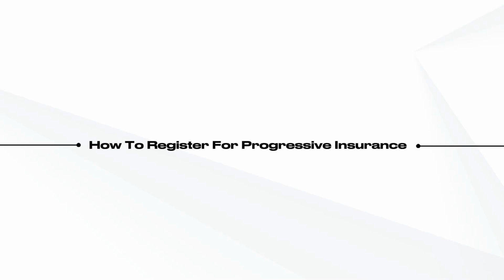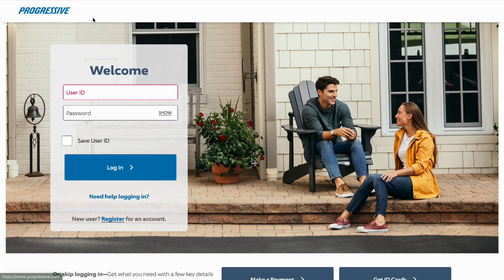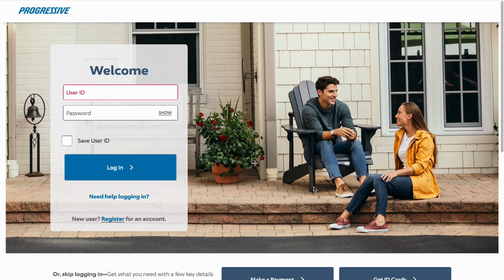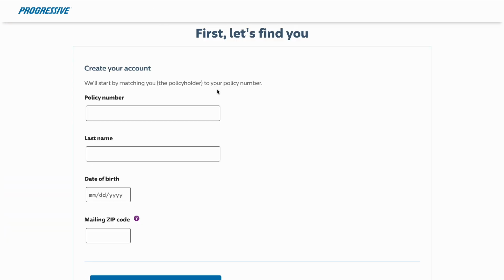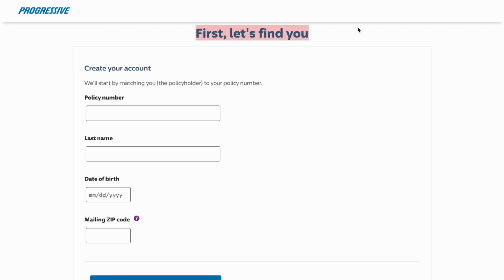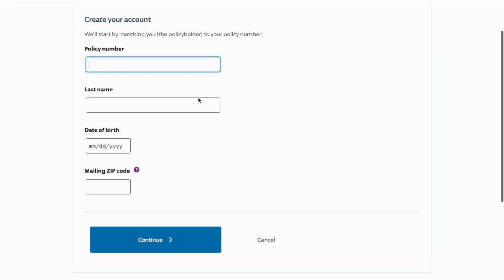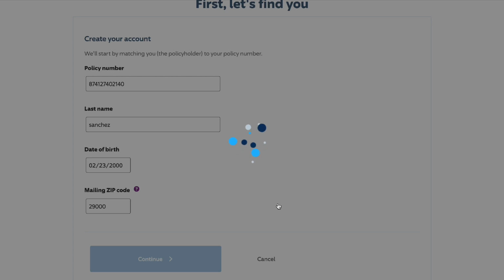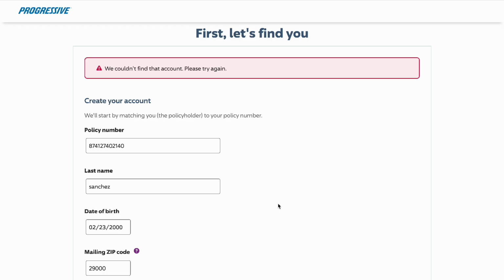How To Register For Progressive Insurance | Progressive.com Registration | 2025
👉 In this tutorial, we will show you how to easily register for Progressive insurance on their website, progressive.com. Follow along as we guide you through the simple steps to complete your registration process and get started with your new insurance policy.